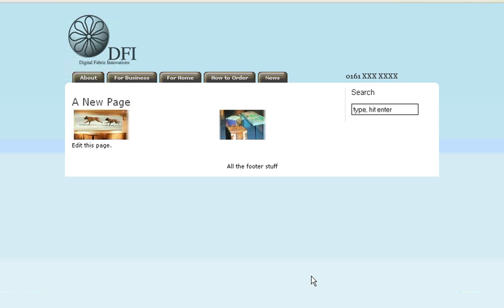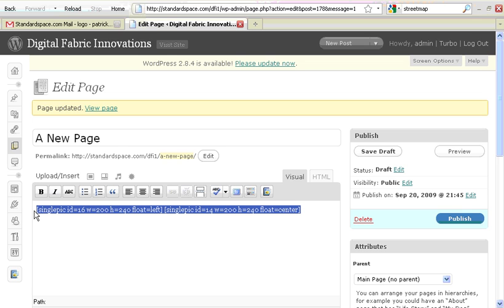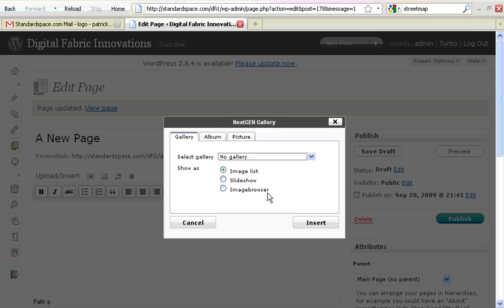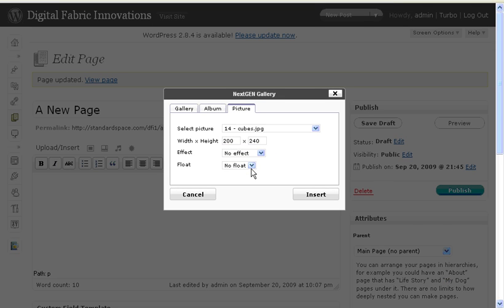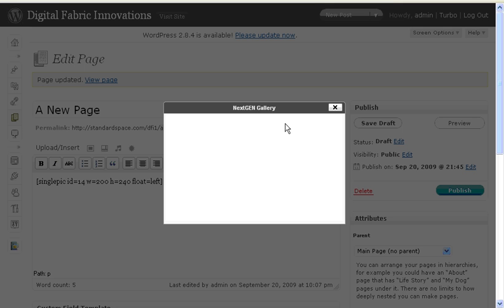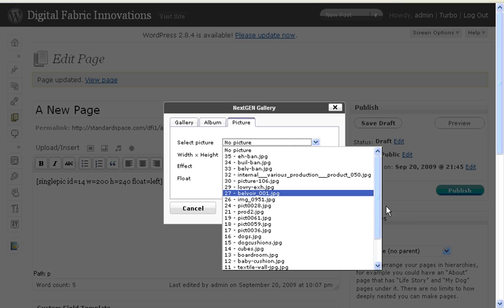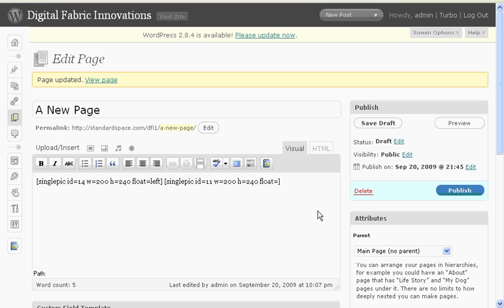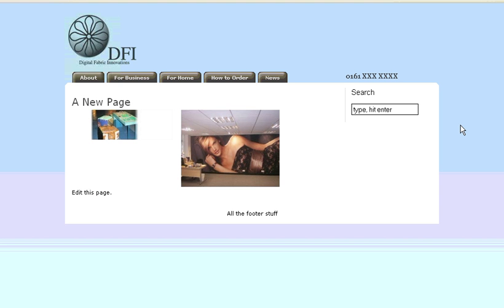Tutorial Two Images Side by side using NexGen Gallery